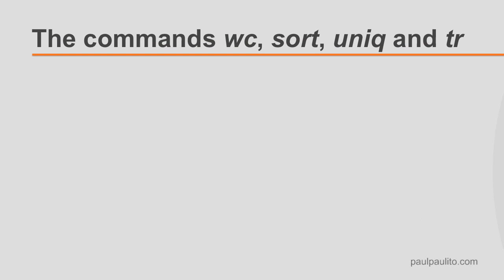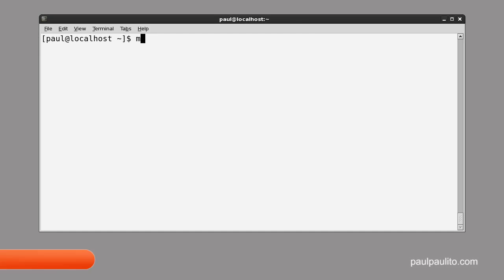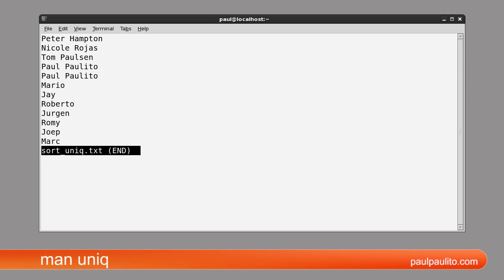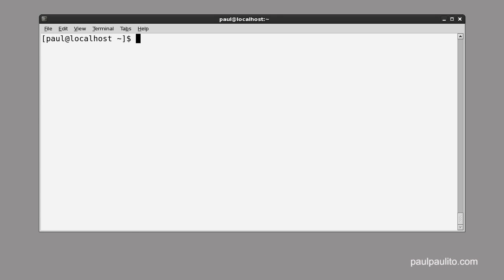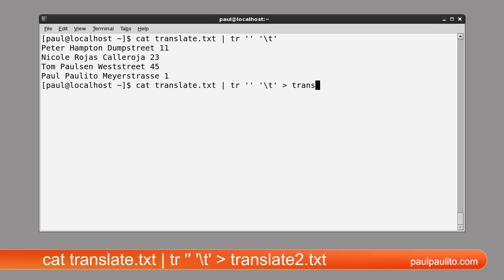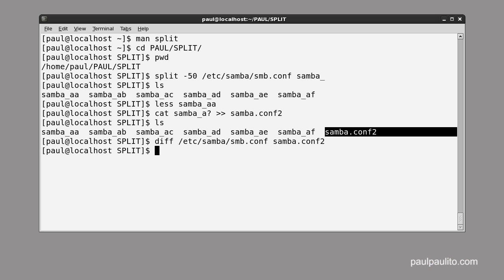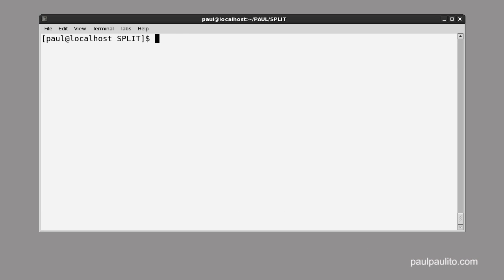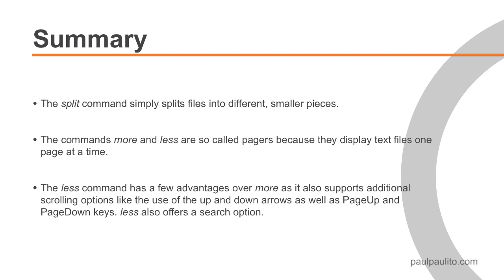LPI101 103 2 Part3 English 2011 FINAL